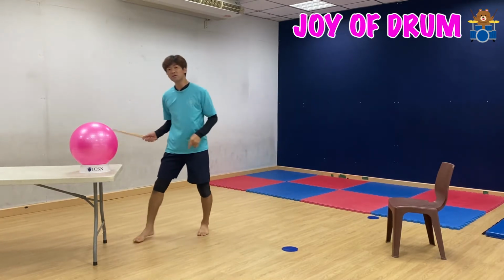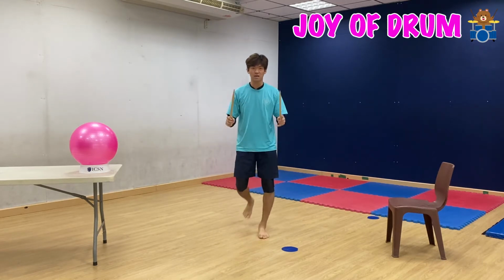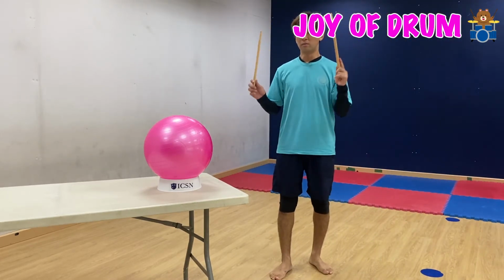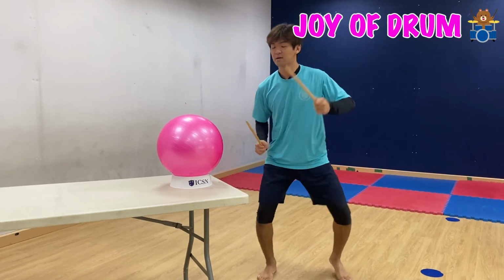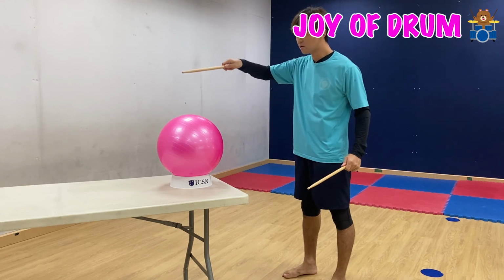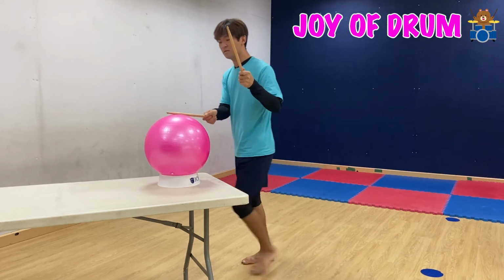[P.E. #70] Joy of Drum Day 1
I have been teaching physical education from kindergarten to university at an international school in Thailand.
Also have been managed and coaching football for more than 15 years. In Japan, Singapore, and Thailand.

Follow my other app from below!!

Music
DOVA-SYNDROME: ttps://dova-s.jp